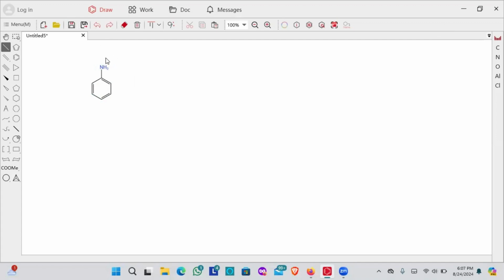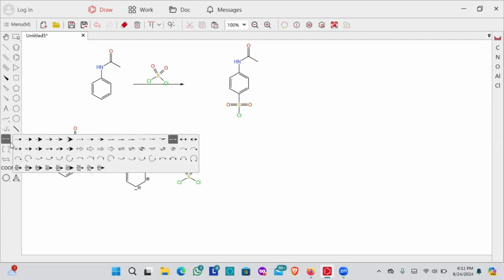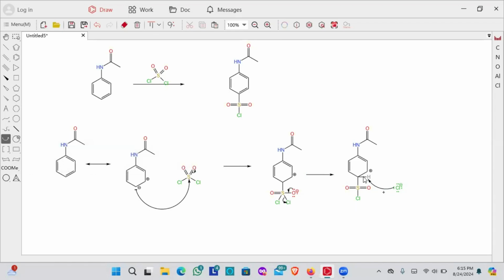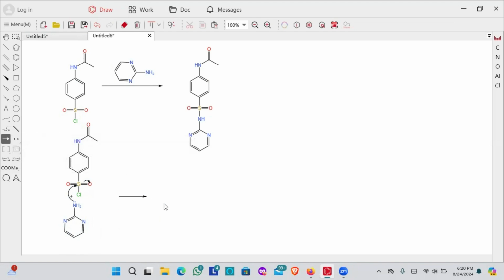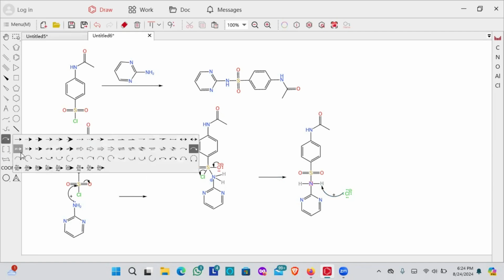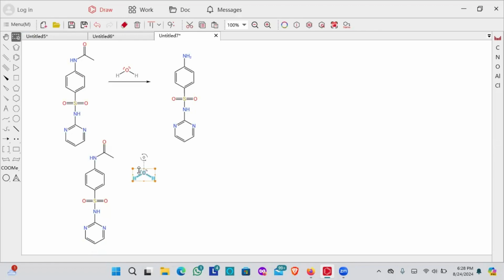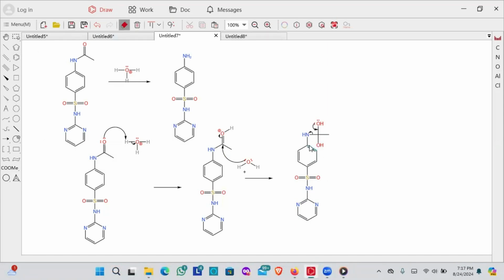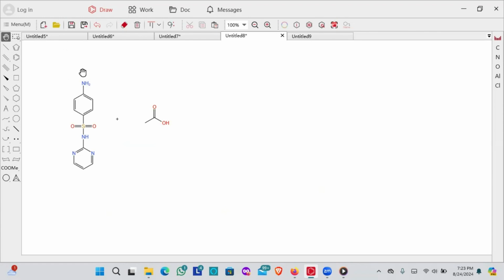The Complete Synthesis Of Sulfadiazine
Welcome back to everyone, In this follow-up video, we’ll be taking a closer look at the complete mechanism behind the synthesis of Sulfadiazine. Building on the foundation from our first video, we'll dive into the intricate details of each reaction, explaining how the key intermediates form and how the final product is achieved.